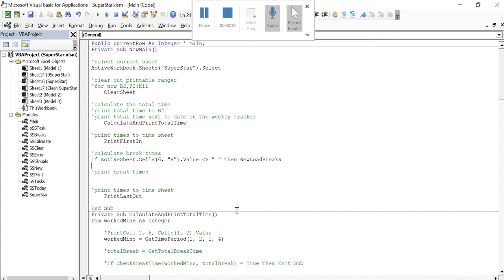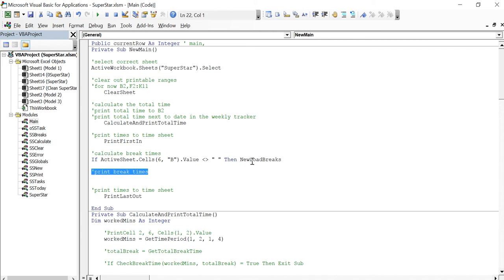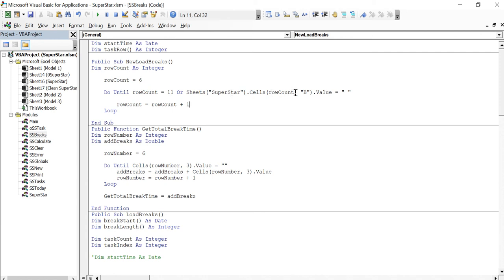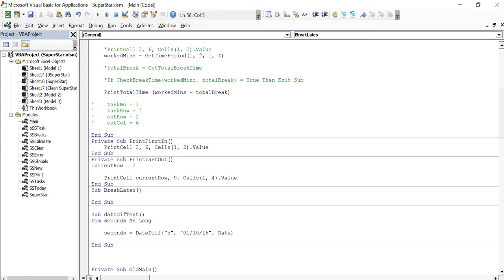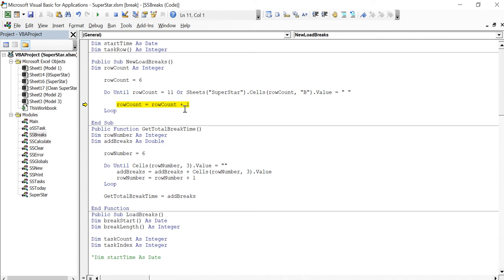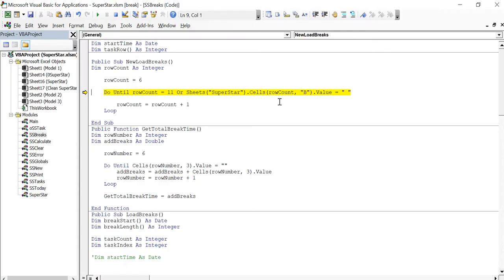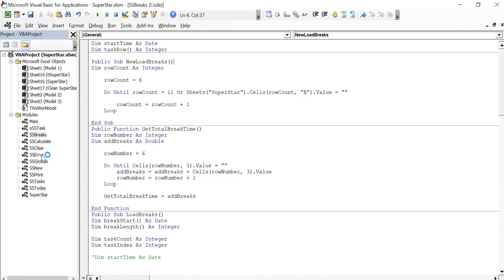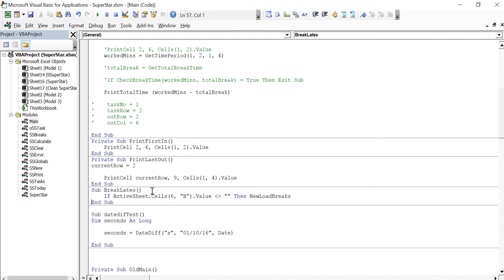EXCEL VBA - Complex Timesheet EP 09 - Breaking DateDiff PT 01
▸ Twitter.com/taqitech_usa
▸ Facebook.com/TaqiTech.usa